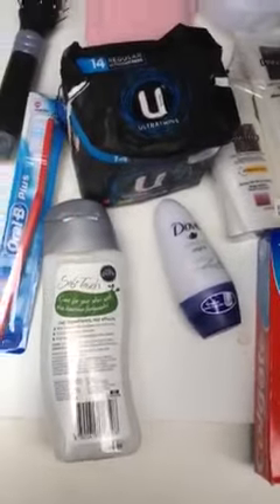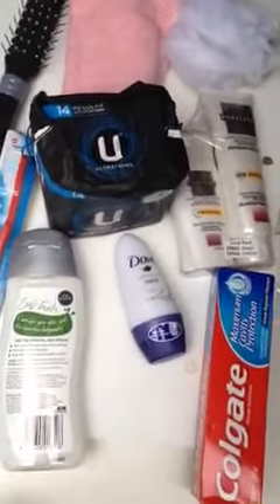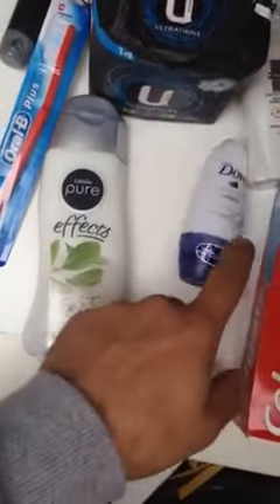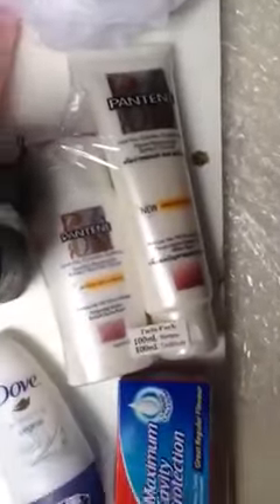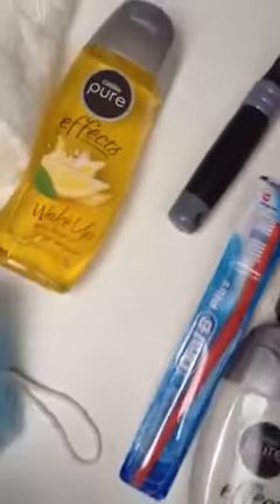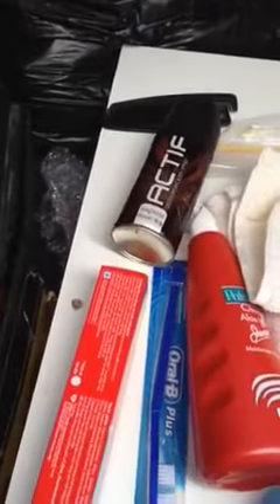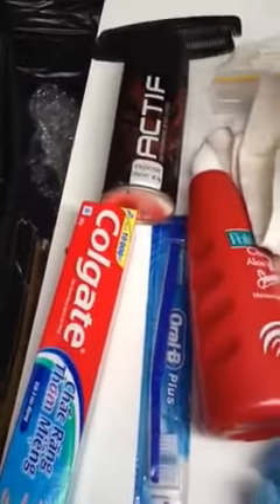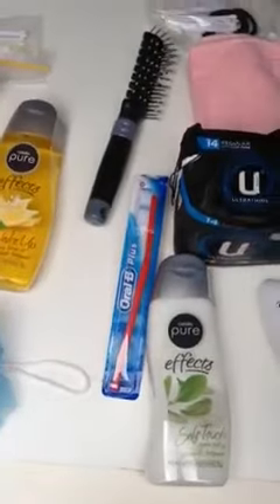Female and male personal Health items - THE WHITE COATS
we got a lot of questions about what's in Female packs and males packs so this video will help.

Want to keep up on the latest news and events from The White Coats Charity ( Homeless Run )  Keep in touch Join us on social media!